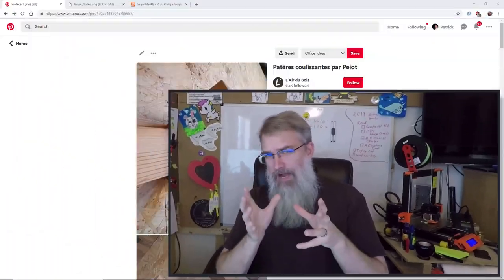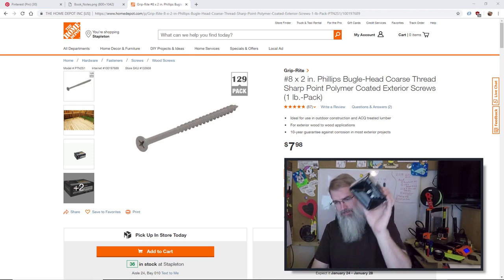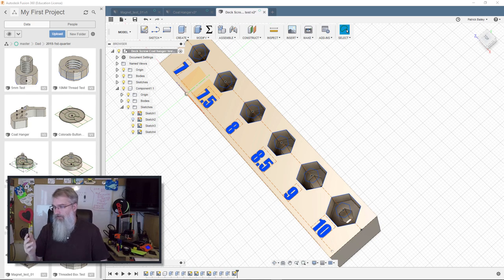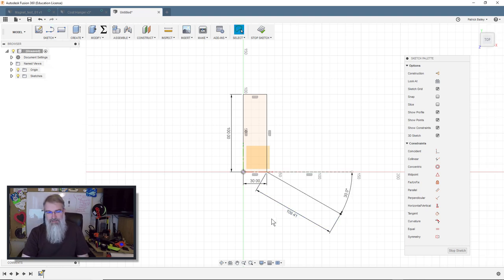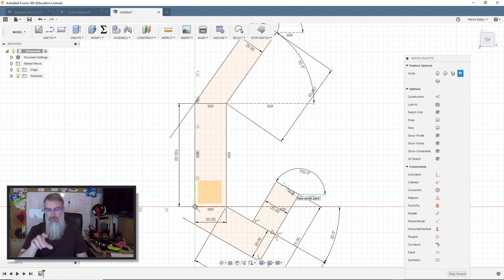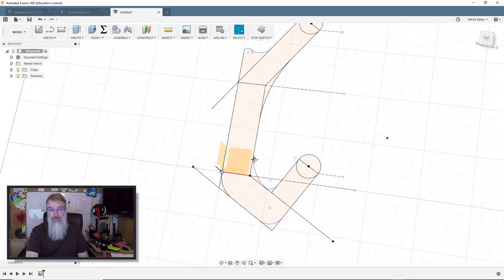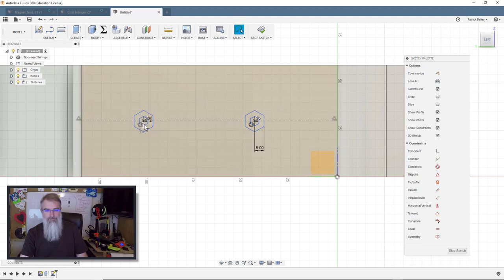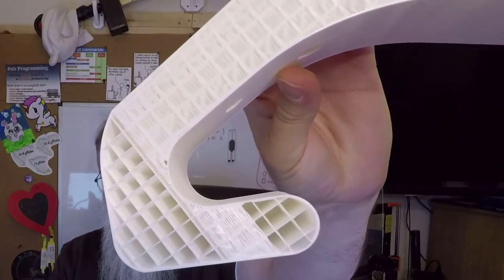Creating a Custom Double Coat Hanger in Fusion 360 and 3D Printing it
URLS